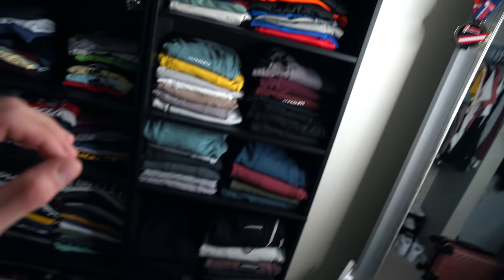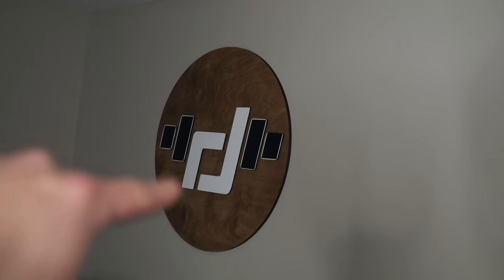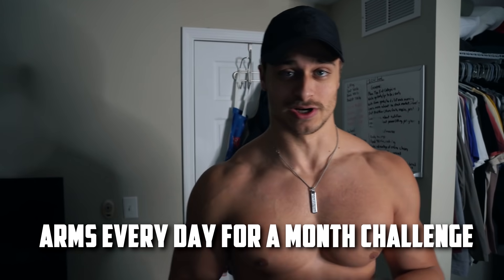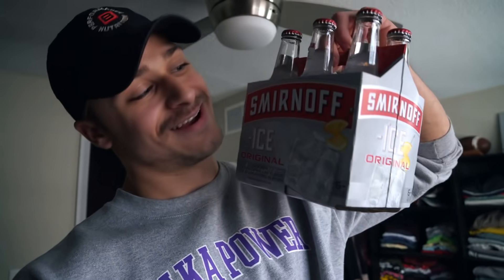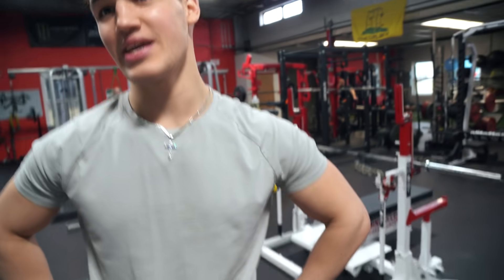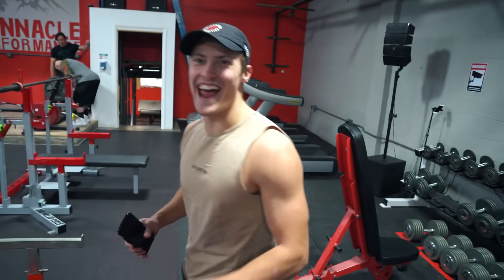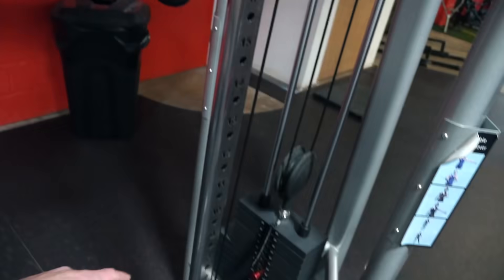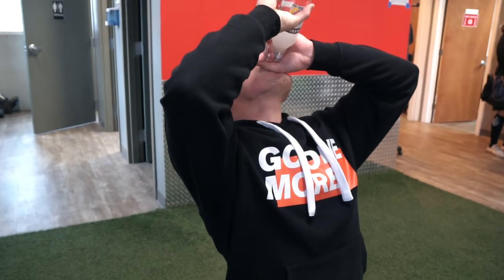TRAINING ARMS EVERYDAY FOR A MONTH!? 30 Day Challenge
This is the starting point for the challenge. Training arms every day after my workout for a month. Let's see if we can grow these things maannn!!